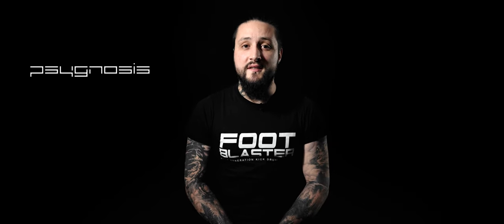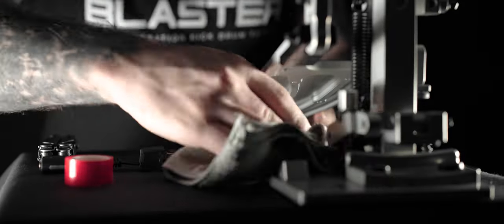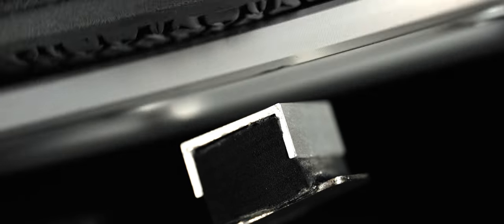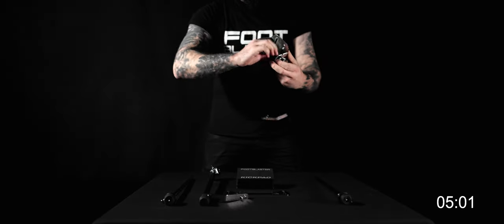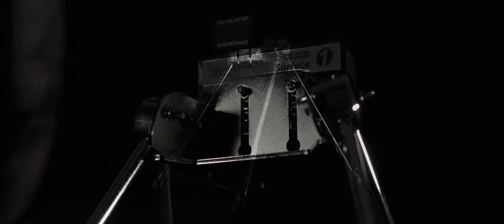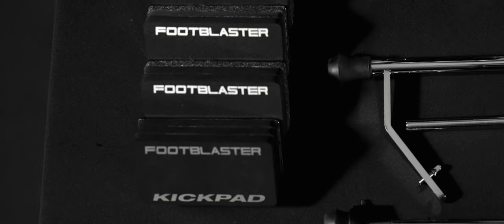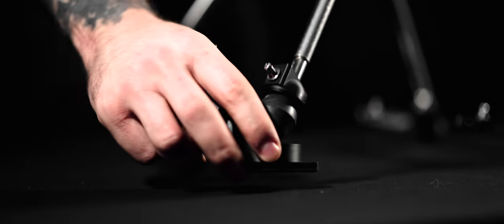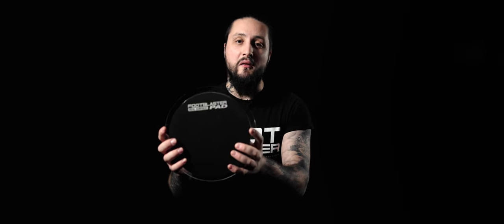FOOTBLASTER - Full Product Line [Review by Thomas Crémier]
Here is my FootBlaster Full Product Line video!

I really love these products so I wanted to share with you all the details about each product and maybe let you discover this brand.

If you have any questions, do not hesitate to ask them below and I will answer as soon as possible.

Cheers!

I proudly endorse Tama Drums, Zildjian Cymbals, Vic Firth Sticks, Czarcie Kopyto Custom Drum Pedals, FootBlaster Triggers, Snareweight Drum Dampers and Vratim Drum Shoes.

Gear used :

Drums :
Tama Starclassic Maple, Silver Snow Racing Stripes
- 22"x18" kickdrum x2
- 12"x09" rack tom
- 13"x10" rack tom
- 16"x16" floor tom

Snare :
14"x08" Tama Starclassic Bubinga, Satin Bubinga

Cymbals : All Zildjian (from left to right when behind the kit)
- 19" A Ultra Hammered China
- 14" A Custom Mastersound Hi-hats
- 18" A Custom Projection Crash
- 10" A Custom Rezo Splash
- 10" A Custom Splash
- 19" A Custom Projection Crash
- 13" K/Z Hi-hats
- 21" Z3 Megabell Ride
- 21" A Ultra Hammered China

Hardware :
Czarcie Kopyto Custom Drum Pedals
Czarcie Kopyto Light Beaters
Gibraltar Road rack, GRS-850DBL
Tama Iron Cobra Velo Glide Hi-hats Stand

Evans Drumheads
Snare - Batter : Hybrid / Reso : Hybrid
Toms - Batter : EC2 Clear / Reso : G1 Clear
Kicks - Batter Roland PowerPly Mesh / Reso : Tama Starclassic Black Head

Vic Firth Metal N Drumsticks

FootBlaster Triggers

Snareweight #5 + Pro-Lock Snare Damper

Vratim Drum Shoes II.1 - Black

Mics : All Shure (but two Beyerdynamics)
Snare : Shure Beta-57 (top) and Shure SM-57 (bottom)
Toms : Shure Beta98-AMP
Crashes : Shure SM-81
Chinas : Shure SM-57
Hi-hats Left / Ride : Shure SM-137
Hi-Hats Right : Beyerdynamic TG i53
Splashes : Beyerdynamic TG i53

Electronics / Software :
Roland TM-2 Trigger Module
Universal Audio Apollo x8p x2
Universal Audio UAD-2 Satellite OCTO TB3 x2
Logic Pro X
Mixed with Event Opal
I play with Shure SE535-V in-ear monitors

Cameras :
Sony A7IV
Sony A7III
Sony A7SII
Sony A7SII
Sony A5100

Lenses :
Sony GM 24mm f1.4
Sony Zeiss 16-35mm f4
Sigma Art 105mm Macro f2.8

If you want me to mix / master your songs,